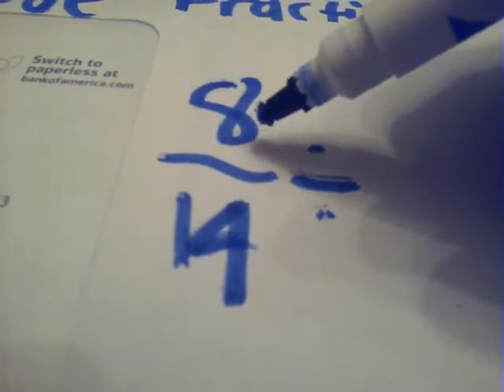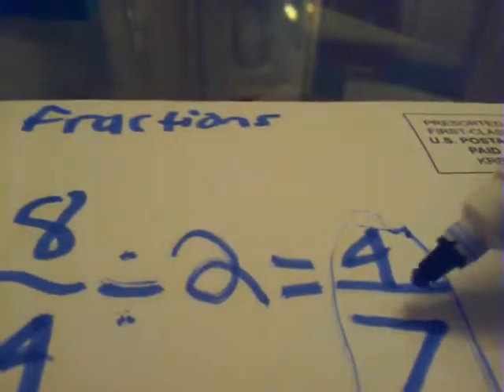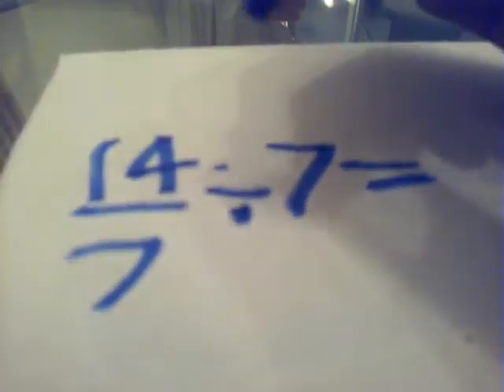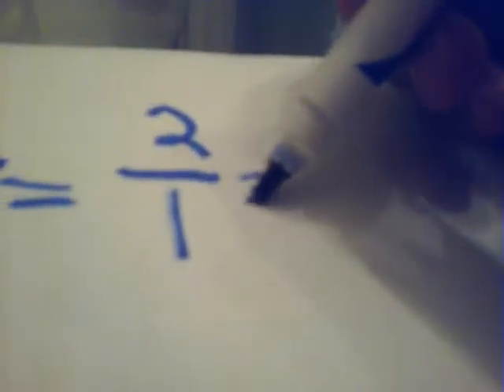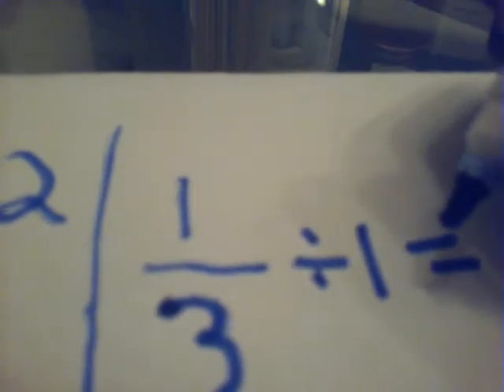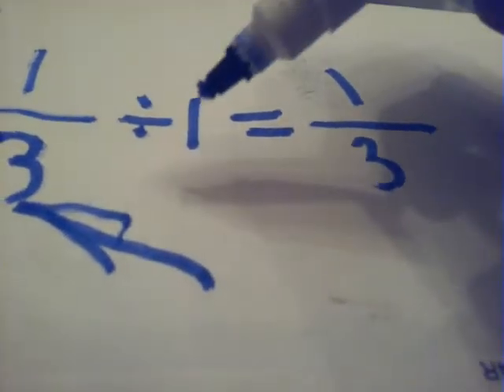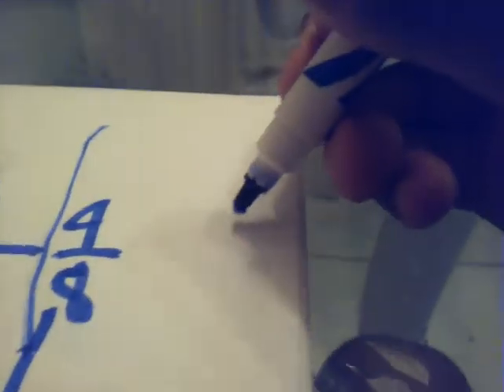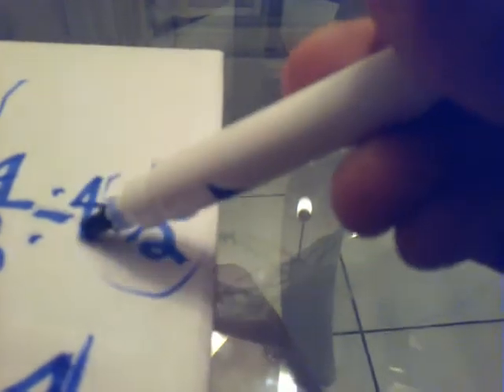NBT - S1 E22 | How to Divide Fractions